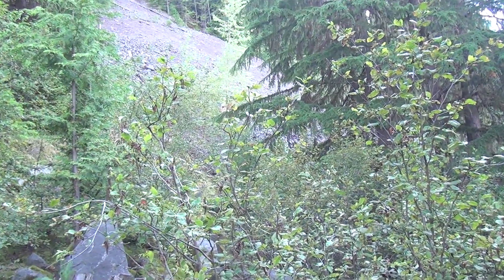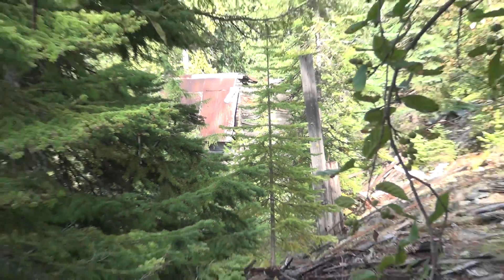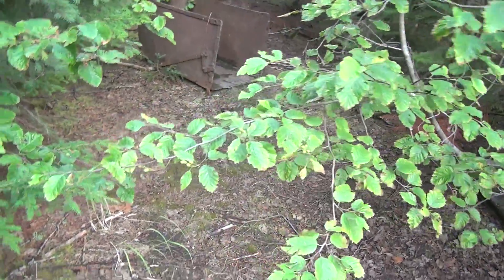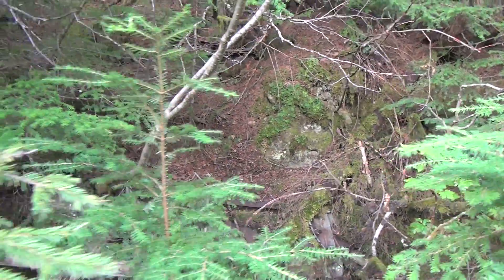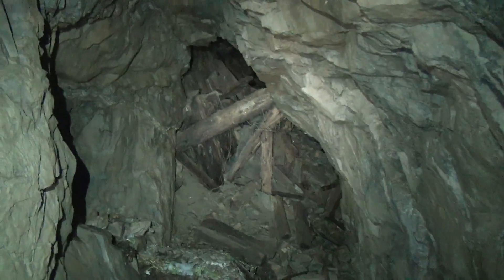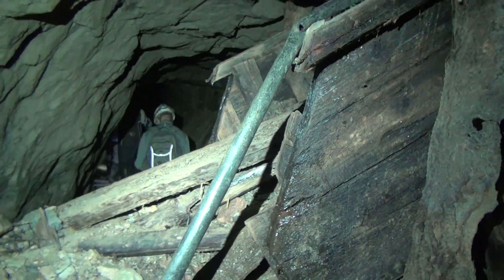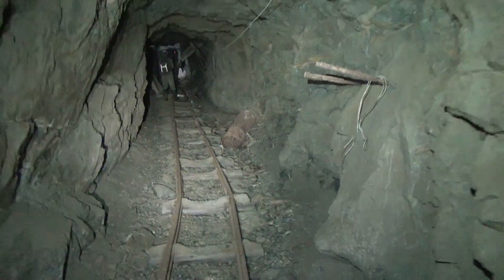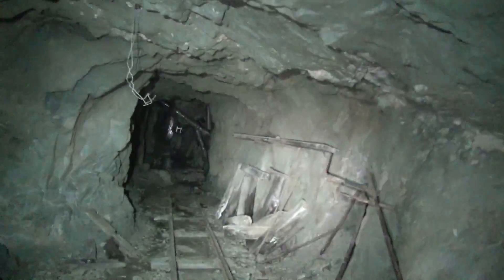Tram towers still standing at the Enterprise Mine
The Enterprise lode has been developed by nine adits, several intermediate levels and two shafts. One shaft was sunk on the lode about 15 metres above and 90 metres southwest of the uppermost adit, and the other shaft from a point about 10 metres below and a short distance northeast of the lowest adit - the difference in elevation between the collar of the upper shaft and the bottom of the lower shaft being about 335 metres .Production from the property began in 1896 and 11,067 tonnes of ore were mined by 1977 yielding 32,676,718 grams of silver, 1674 tonnes of lead, 1068 tonnes of zinc, 2041 grams of gold, 445 kilograms of cadmium and 149 kilograms of copper.